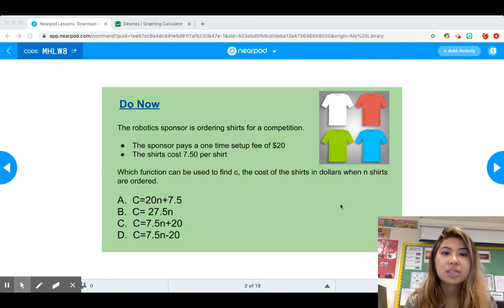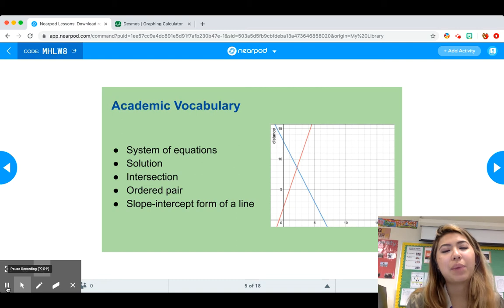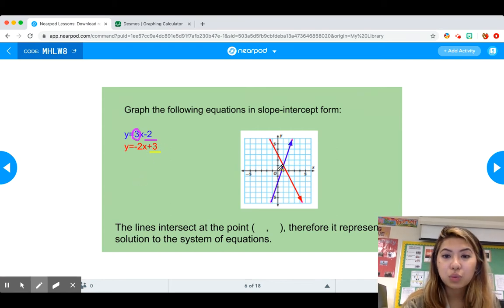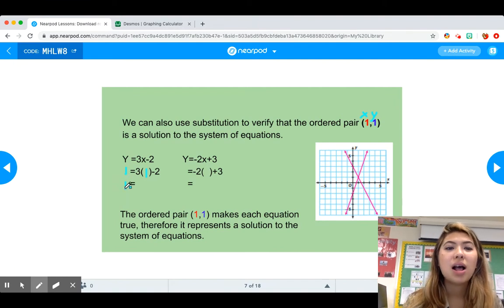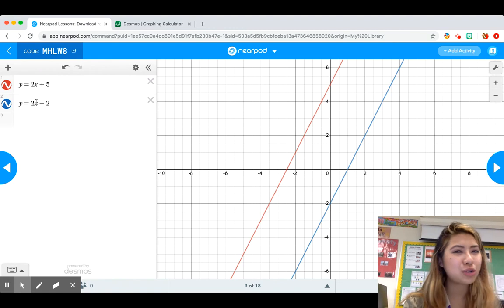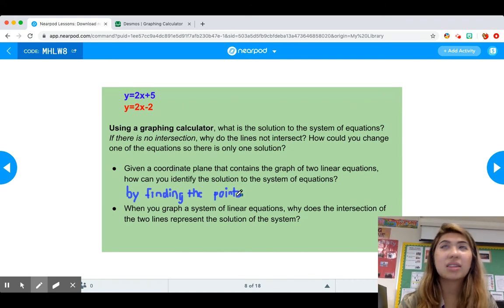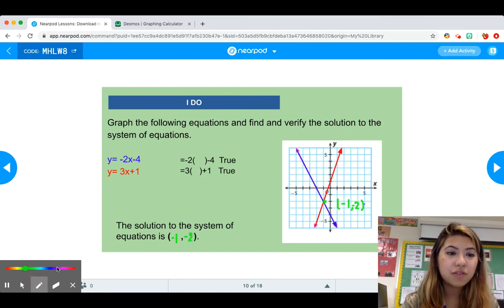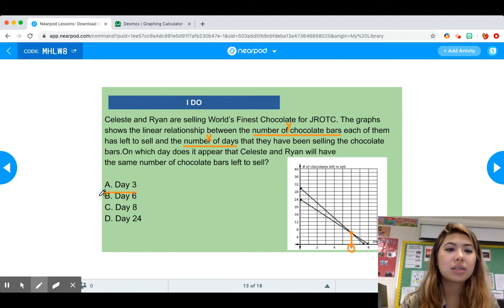8.9A Graphing System of Equations l Math with Ms. Huang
In today's lesson, we learn about systems of equations. We use Desmos calculator to graph the equations and solve problems that involve finding the solution to the system.